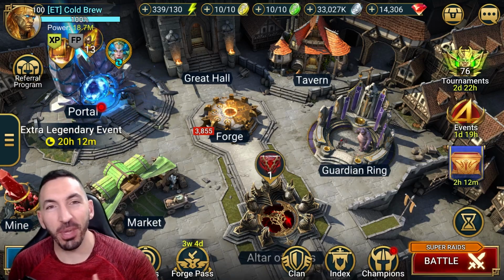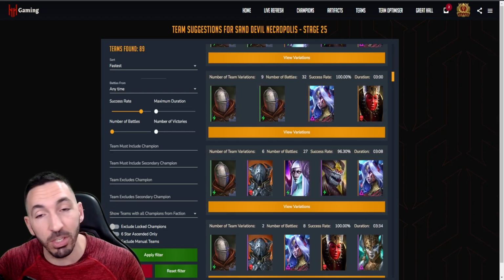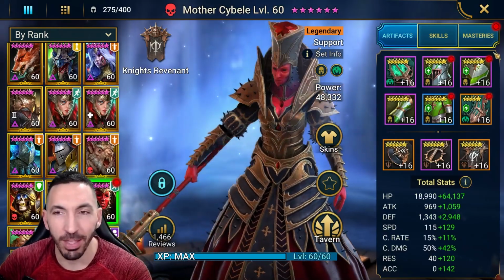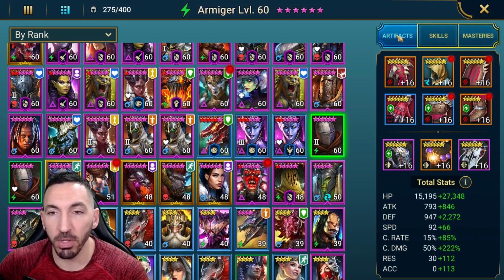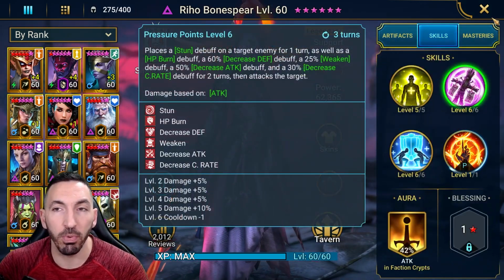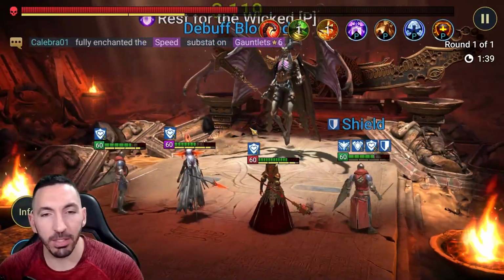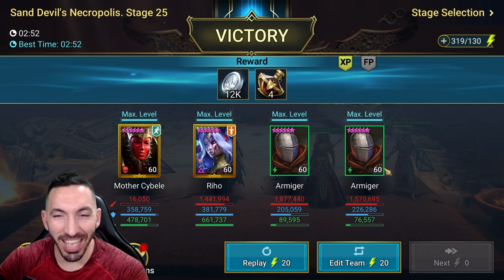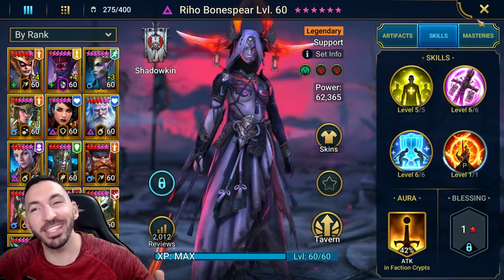ARMIGER STILL MVP IN RAID'S MOST DIFFICULT DUNGEON! - SAND DEVIL 25 | RAID SHADOW LEGENDS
💪▼ Follow me below for more!▼💪